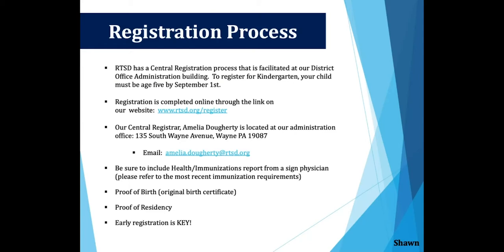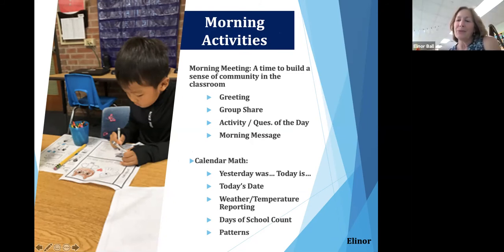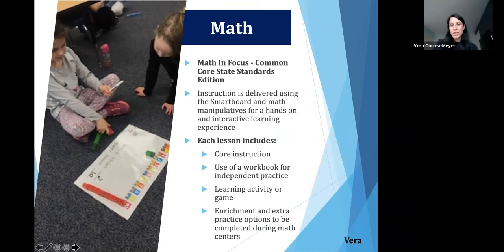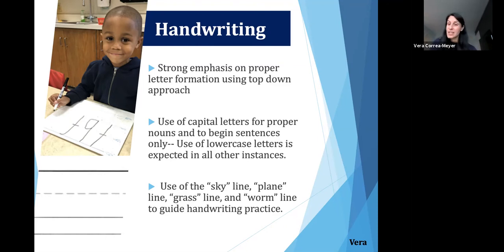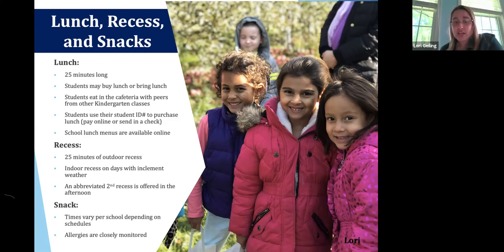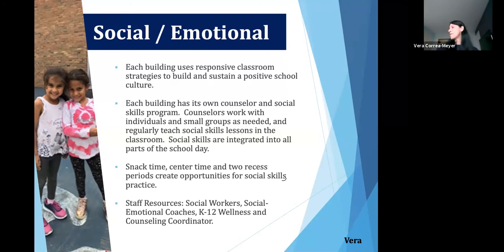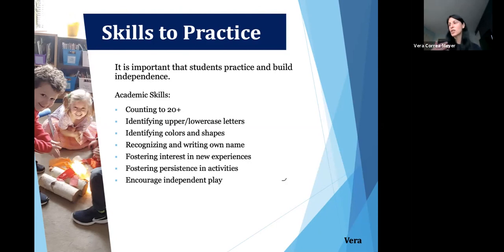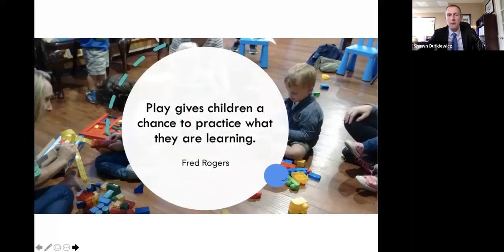Radnor Township School District Presents "Gearing Up for Kindergarten"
Parents/guardians are invited to learn about the Radnor Township School District kindergarten program, curriculum and registration requirements, as well as ways to support their child's development during this virtual Kindergarten Readiness Program, originally presented to families on May 19 via Zoom.